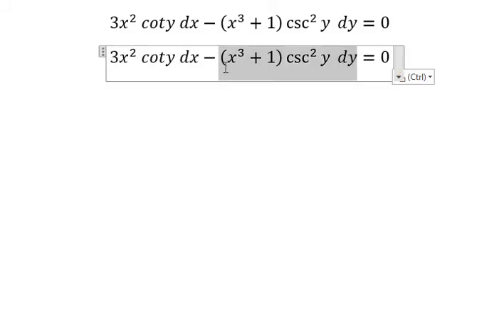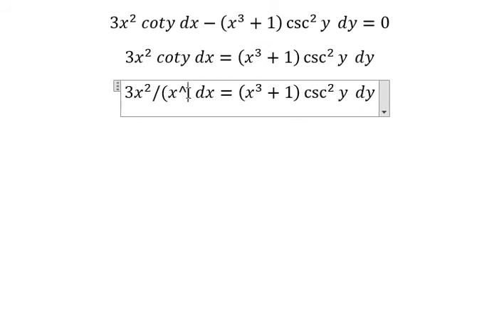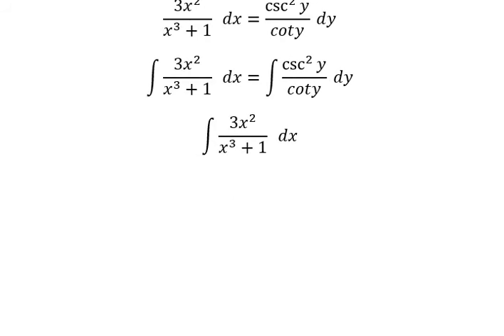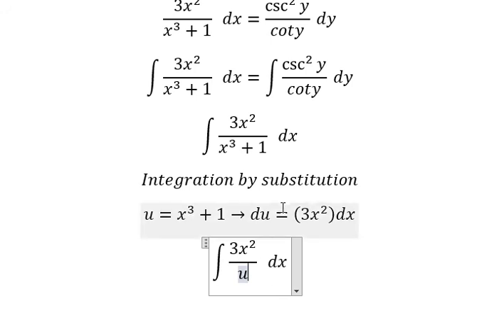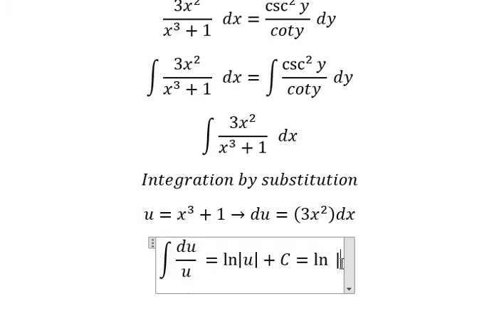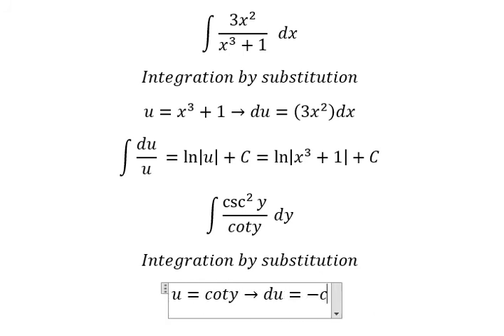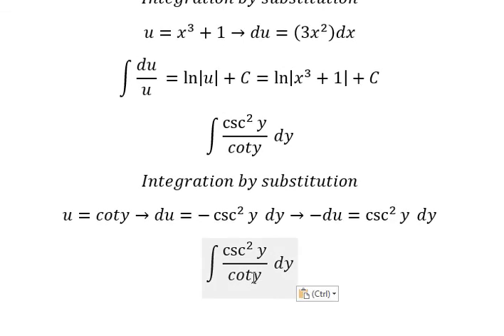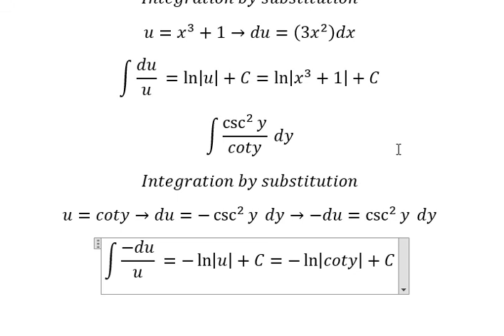Calculus Help: Separable Differential Equations - 3x^2 coty dx-(x^3+1) csc^2⁡y dy=0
Here is the technique to solve this question and how to find it in step-by-step